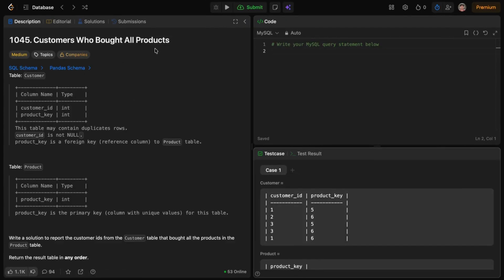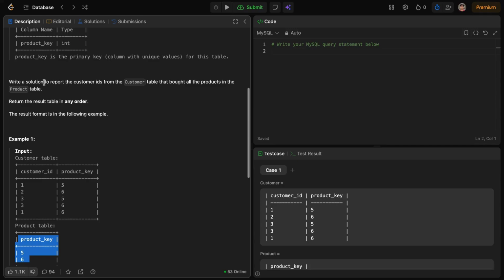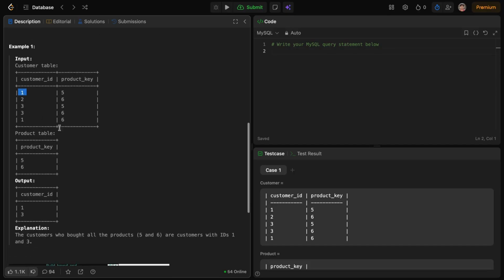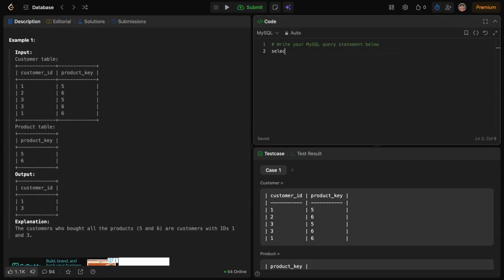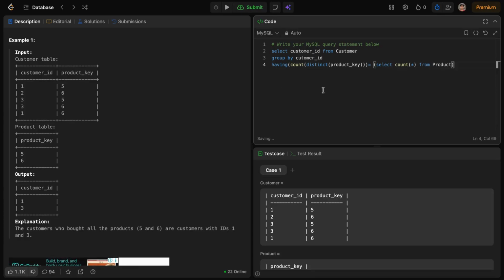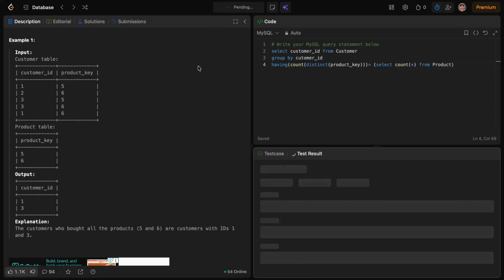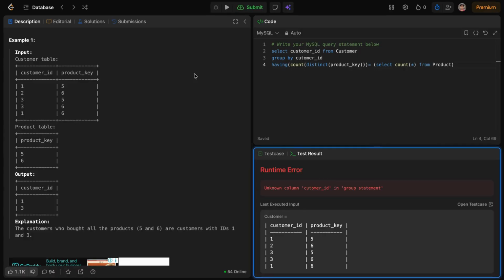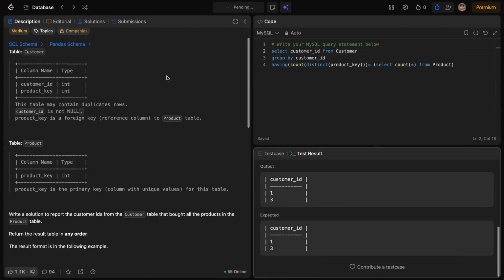QL Challenge: Customers Who Bought All Products (LeetCode Medium)ind Customers Who Bought EVERYTHING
In this video, we tackle LeetCode 1045: "Customers Who Bought All Products." This is a classic SQL interview question that tests your understanding of aggregation and comparing counts across tables.

We will write a query to report the customer IDs from the Customer table that bought all the products listed in the Product table.

In this tutorial, we cover:

Understanding the table schema (Customer and Product tables).

Using GROUP BY to organize customer data.

The logic behind HAVING COUNT(DISTINCT product_key).

Using a Subquery to get the total count of products.

The Logic Explained: To solve this, we group the sales by customer_id and ensure that the count of unique products bought by that customer equals the total count of products available in the Product table.

SQL Concepts Used:

GROUP BY

HAVING Clause

COUNT() and DISTINCT

Subqueries